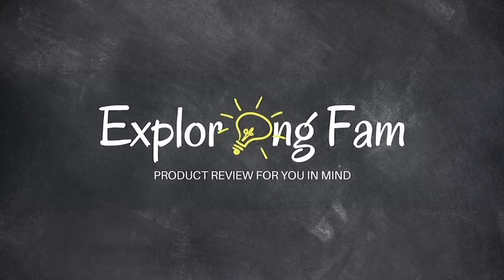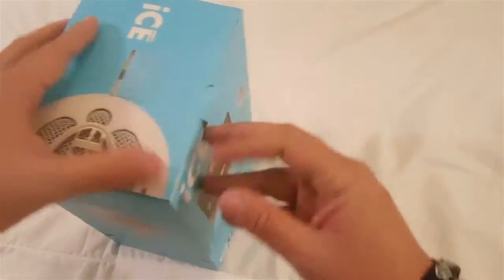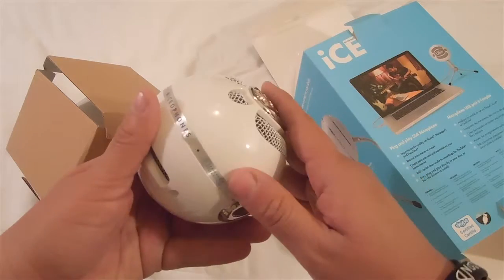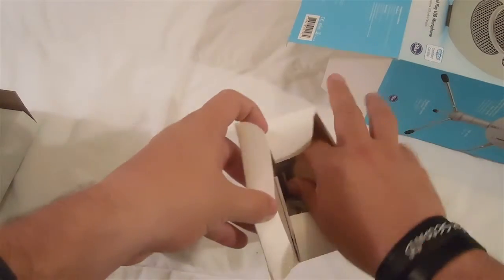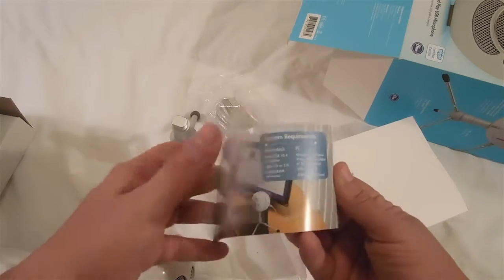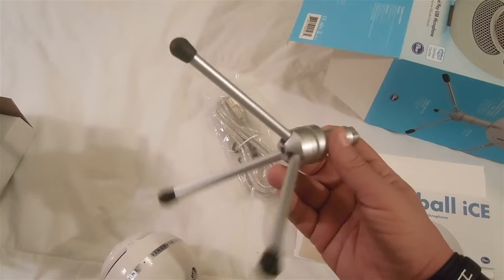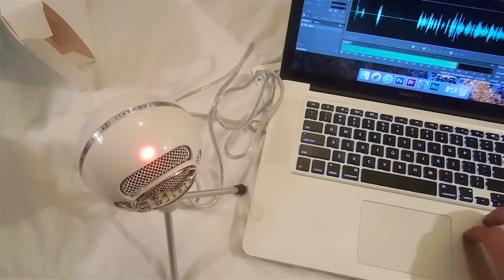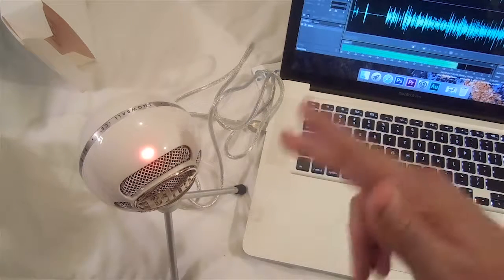Blue Ice Snowball Mic Unboxing and Review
This is the unboxing and review of the Blue Ice Snowball USB Condenser Cardioid Microphone in White.